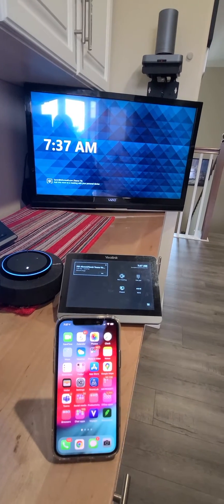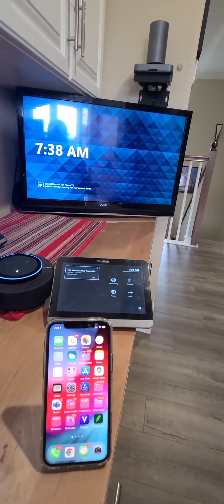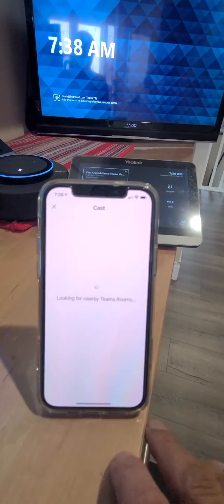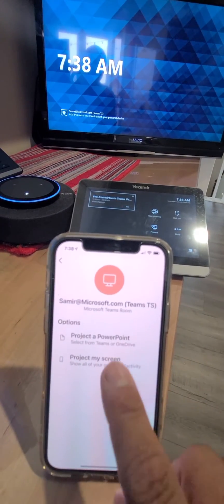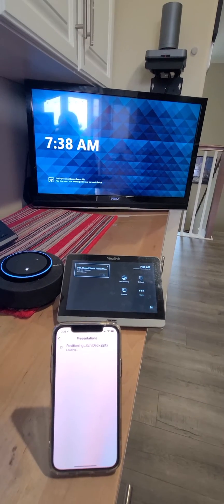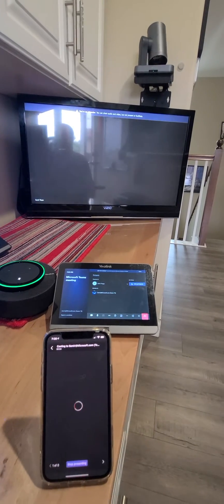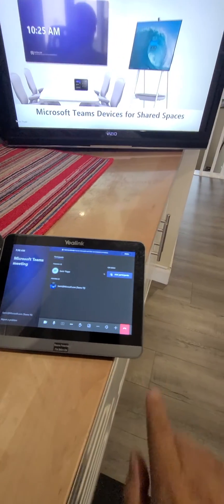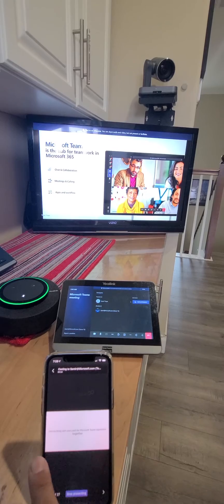Microsoft Teams Casting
You can cast from a Mobile device or IPAD to Microsoft Teams Room without a meeting.